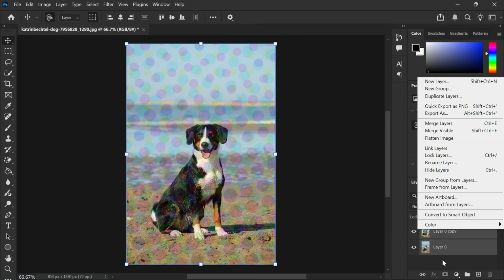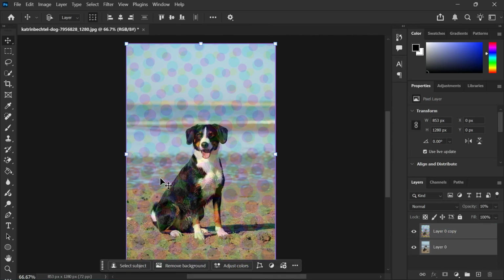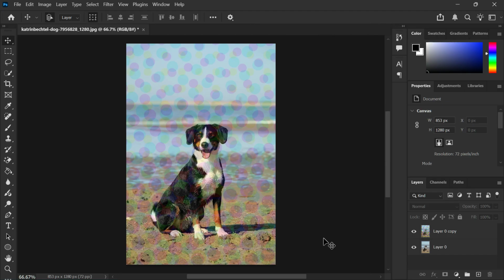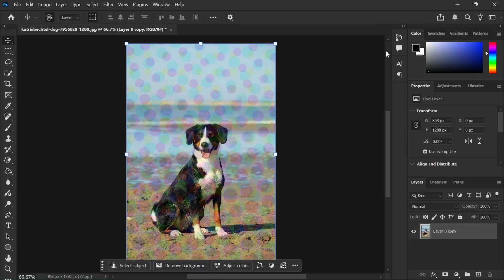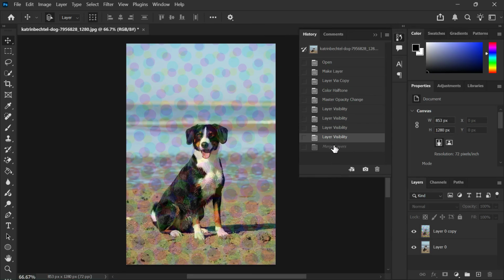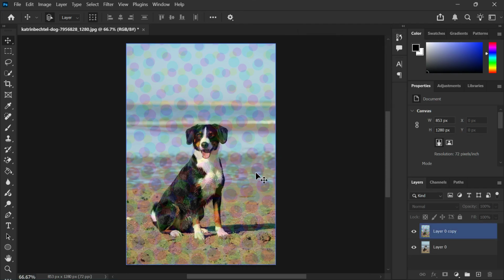How To Unmerge Layers In Photoshop (2026 Easy Guide)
Discover the essential methods to unmerge layers in Adobe Photoshop and recover your original design elements. This tutorial covers the Undo shortcut, the History Panel, and vital tips for non-destructive editing.

Timestamps
0:00 - Introduction to Unmerging Layers
0:45 - Using the Undo Shortcut Method
1:32 - Navigating the History Panel
2:15 - Recovering Layers from Multiple Steps
3:05 - Critical Warning: Saving and Closing Files
3:45 - Professional Tips for Layer Management